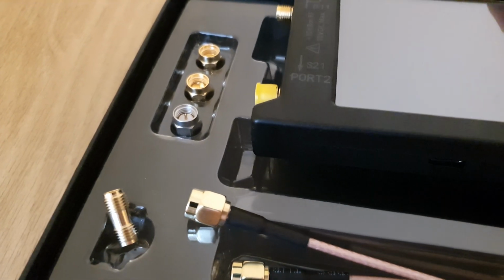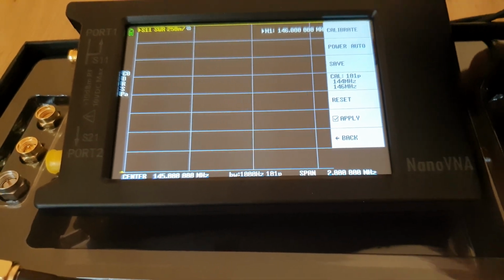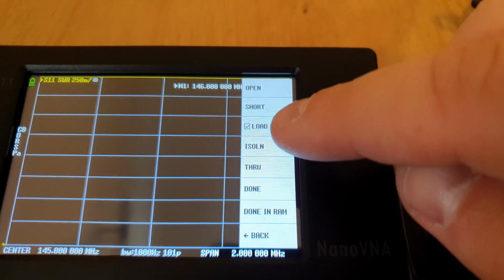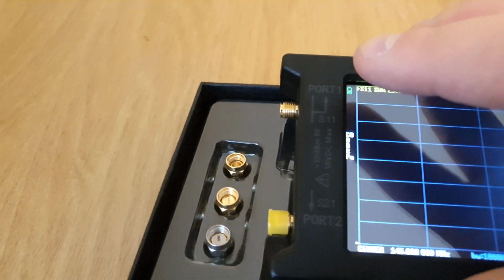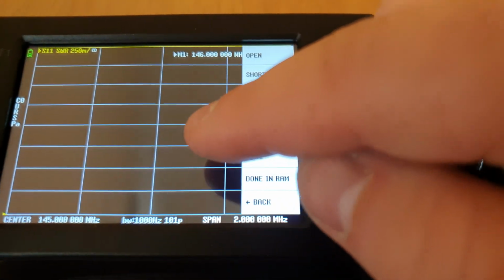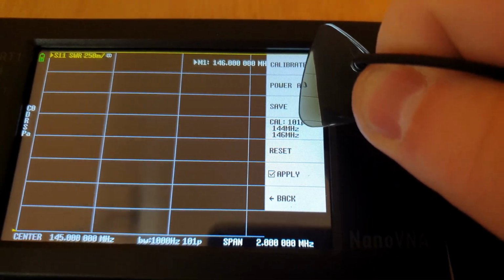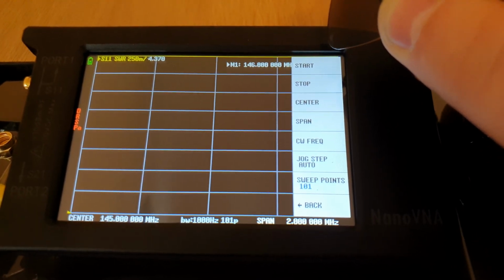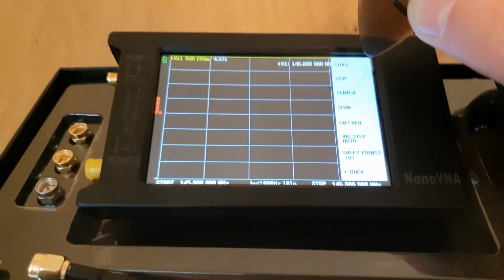Unboxing a NanoVNA H4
I was originally looking for an SWR meter, but it was expensive to look for a good meter, but then I noticed that analyzers also have SWR meters, so I came across the NanoVNA, which is a "cheap" alternative. And the way I see it, you get a lot of features for a very small price. I am a doing a small unboxing. more videos about this coming in the future soon.